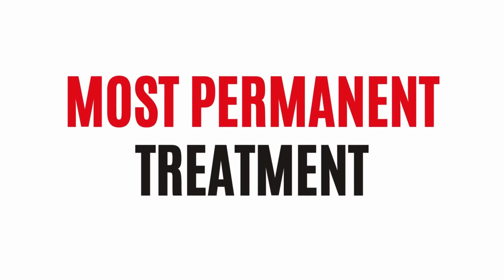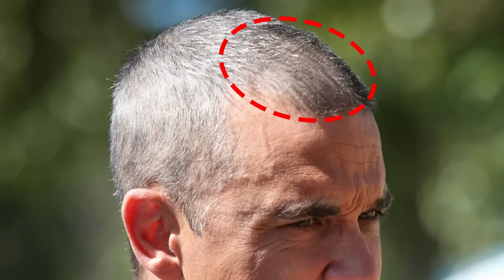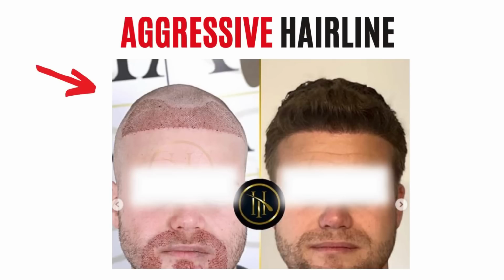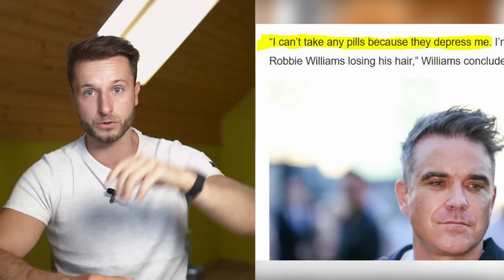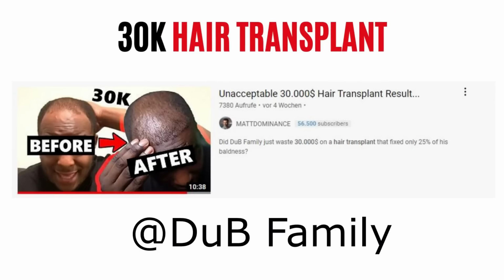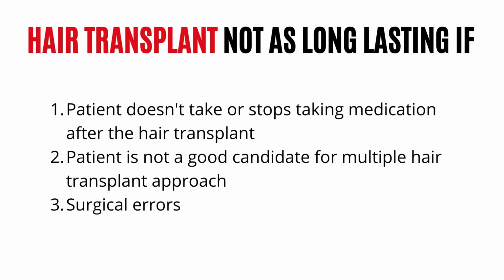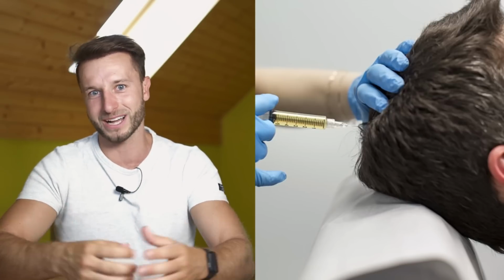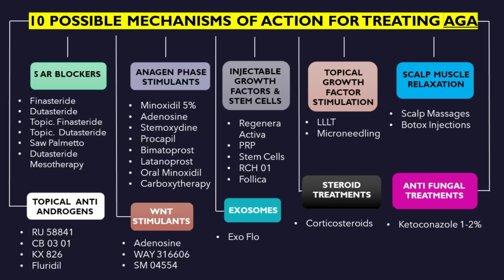Hair Loss Always Defeats Transplant at The End!? Robbie Williams's Bad News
Robbie Williams shaved his head despite undergoing #1 hair loss treatment twice!

✅ Take My Hair Transplant Quiz!